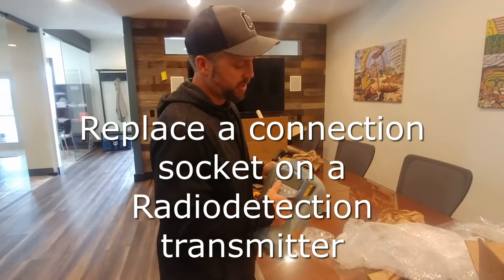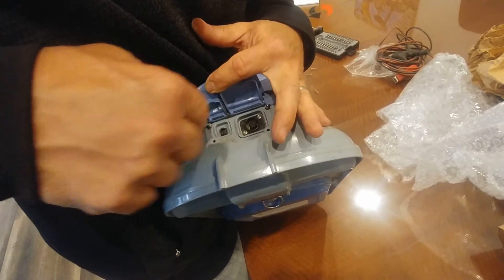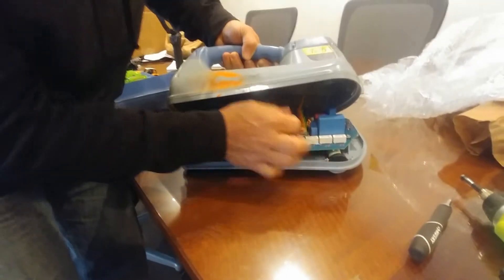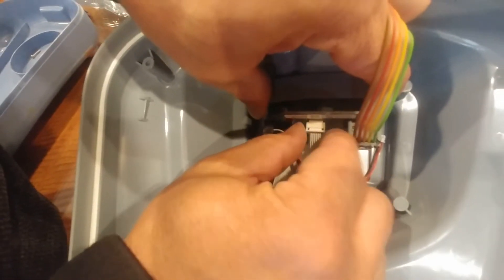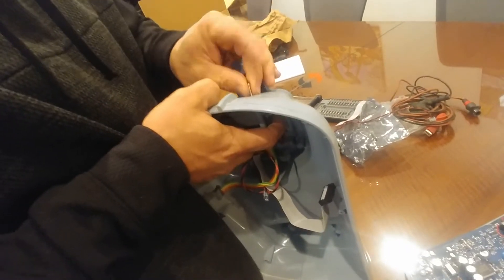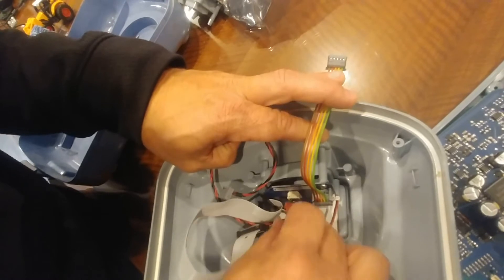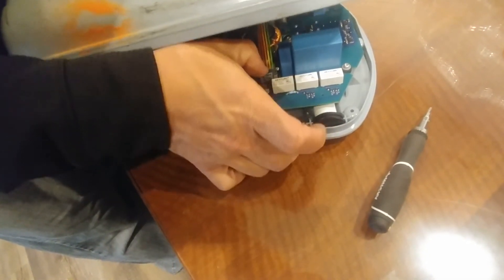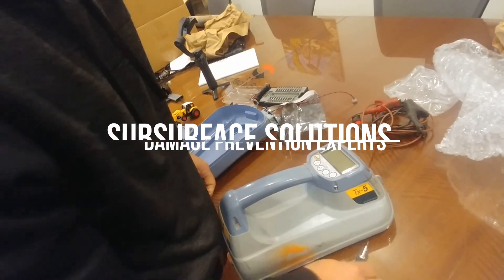Radiodetection Connection Socket Replacement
How to replace a connection socket on a Radiodetection transmitter